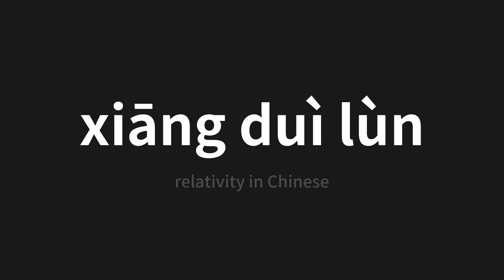How to pronounce xiāng duì lùn | 相对论 (relativity in Chinese)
Master the Pronunciation of 'xiāng duì lùn | 相对论' - which means : relativity in Chinese 📝 with @PerfectPronunciationChinese 🎓🗣️ - [Your Guide to Chinese]

Learn to pronounce 'xiāng duì lùn' perfectly in Chinese with our easy and engaging tutorial by @PerfectPronunciationChinese! 📖📽️ In this comprehensive video, we provide you with native speaker examples 🗣️👂 and phonetic breakdowns 🎵 to ensure you get the pronunciation just right.